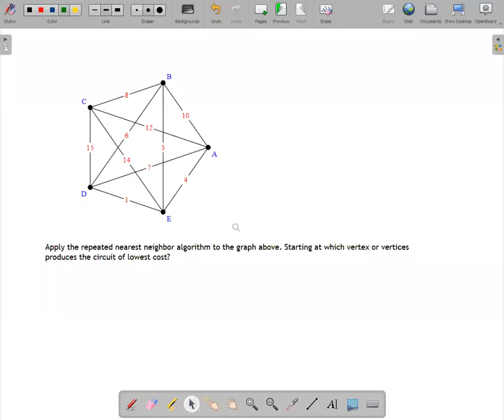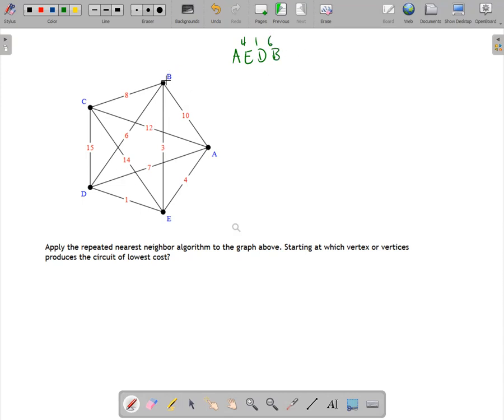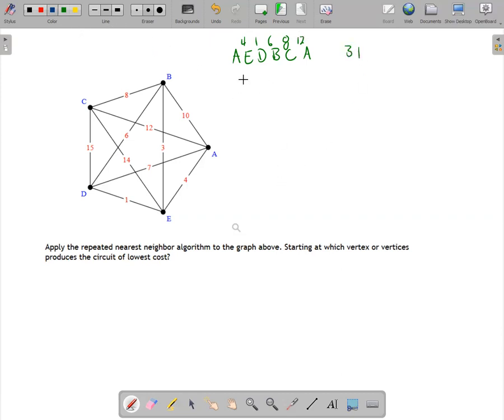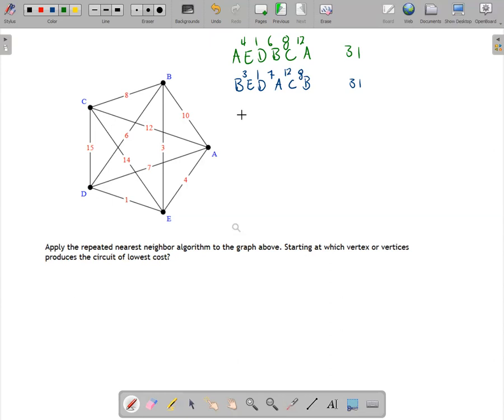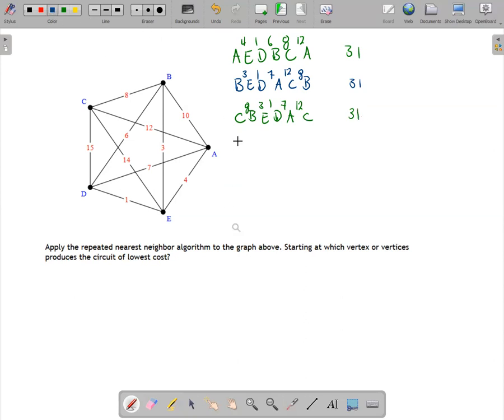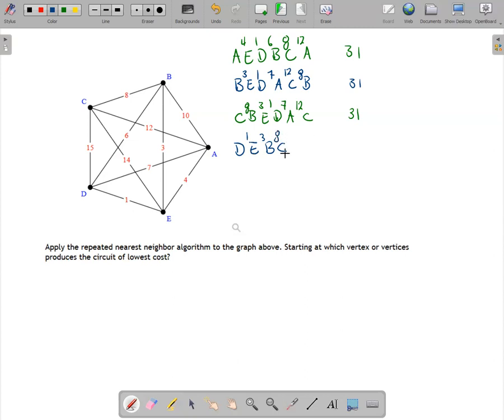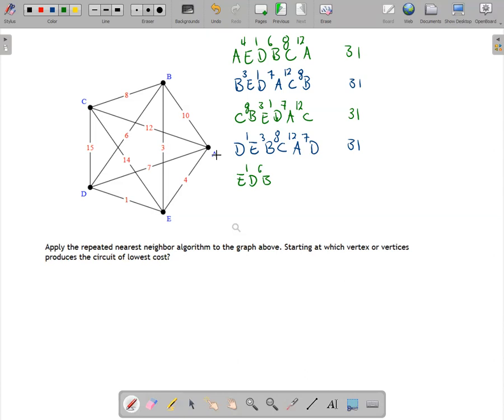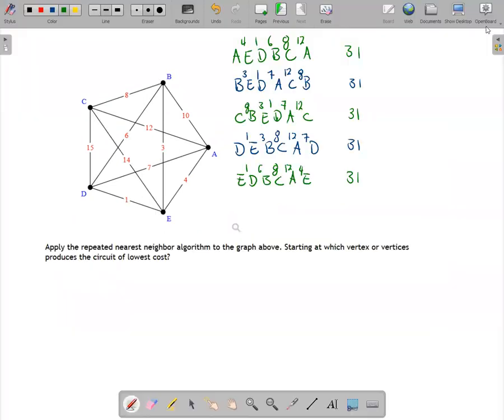MTH105 Repeated Nearest Neighbor from Graph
Graph Theory
Repeated Nearest Neighbor from Graph